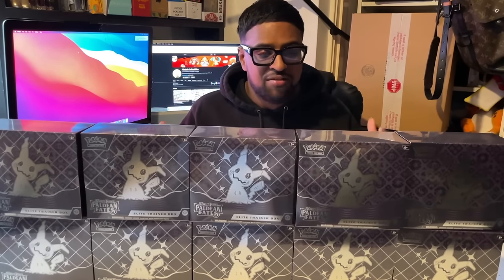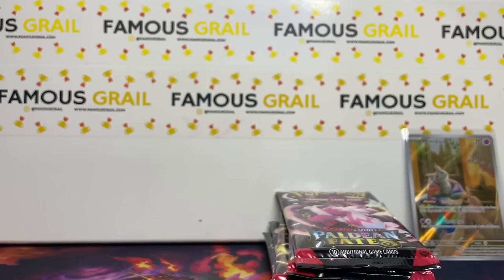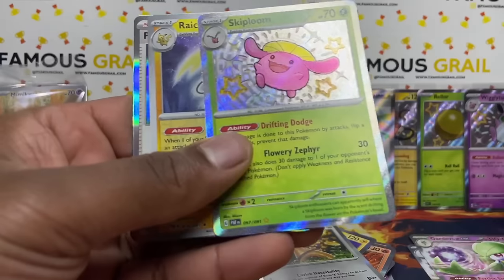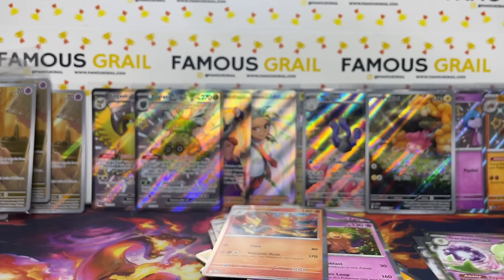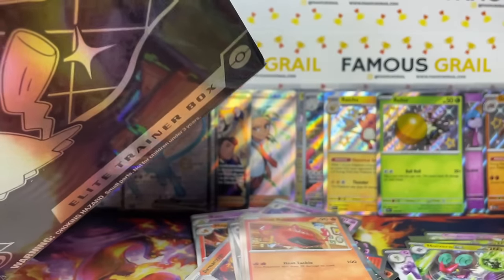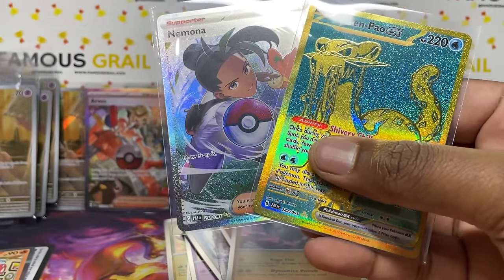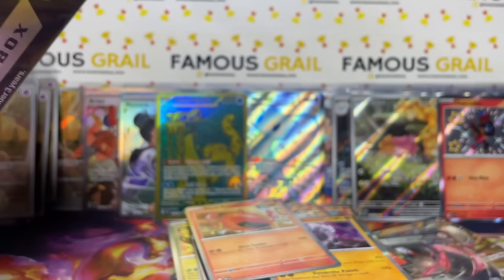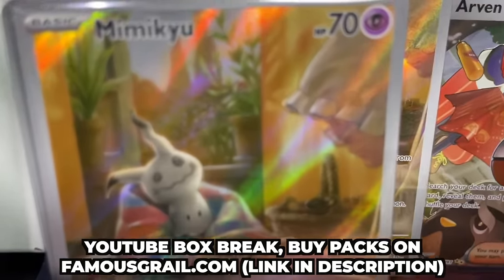10 Pokemon Paldean Fates Elite Trainer Box OPENING!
Today we open up 10 Pokemon Paldean Fates Elite Trainer Box, a whole case! To see what the pull rates are and what we can get!

2) LIKE THE VIDEO
3) COMMENT YOUR FAVOURITE CARD IN THE SET
Winner picked 4th Feb 2023